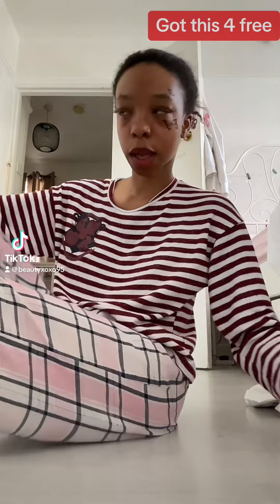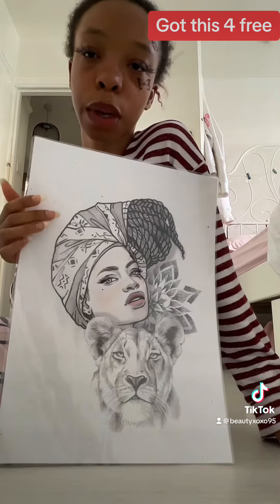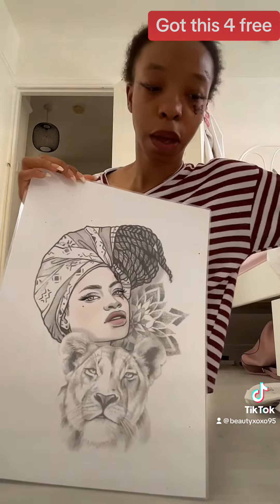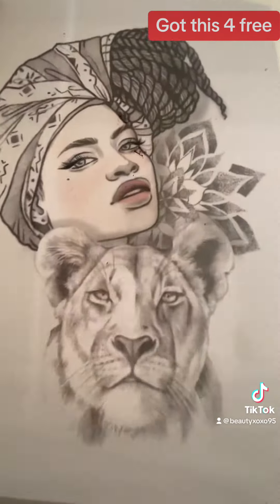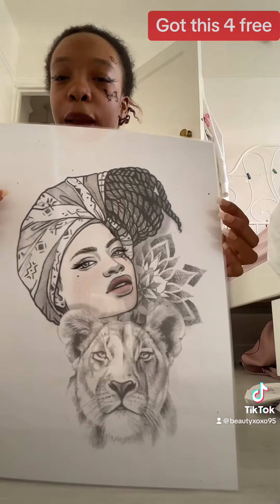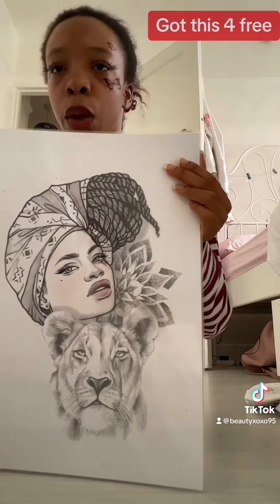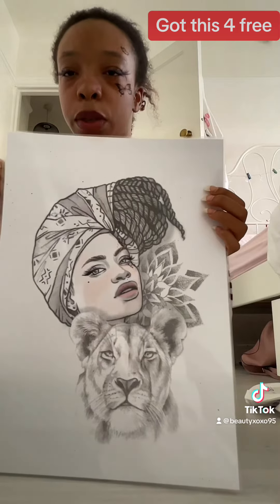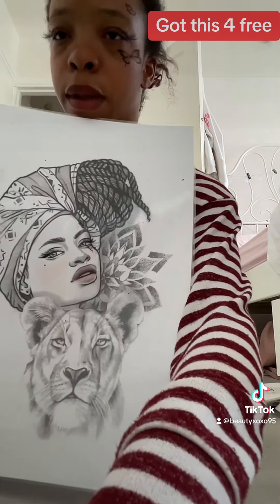"Showing you a piece of artwork" 🎨 🖼 🎭 🎨